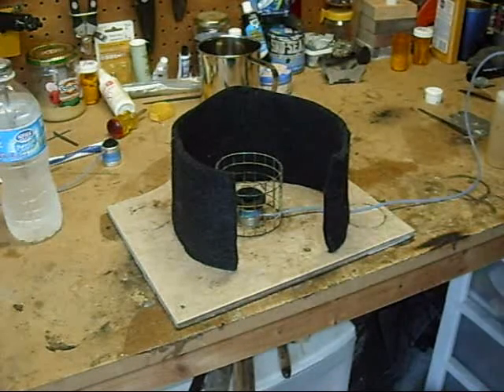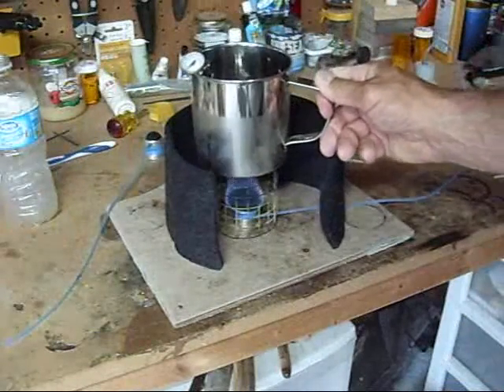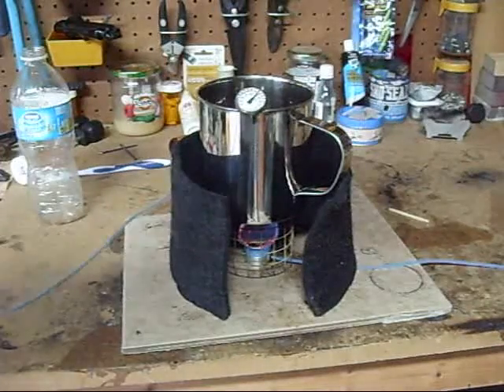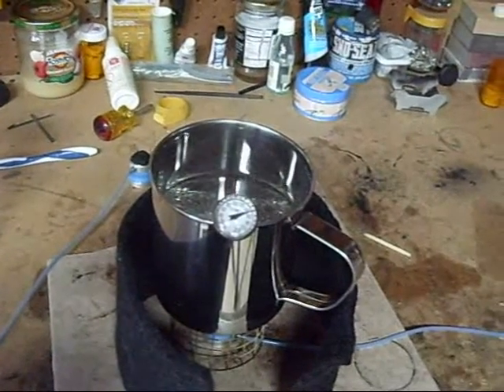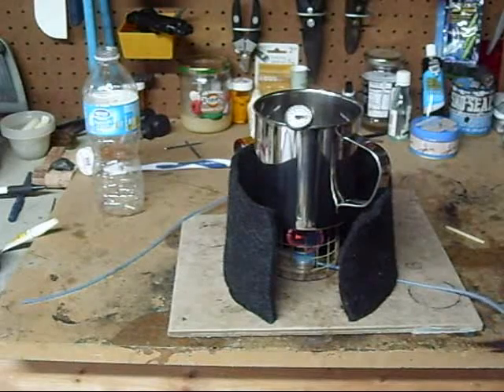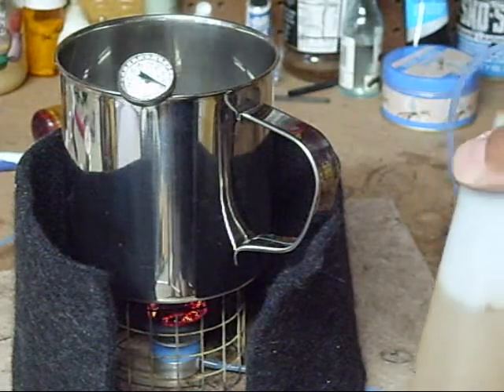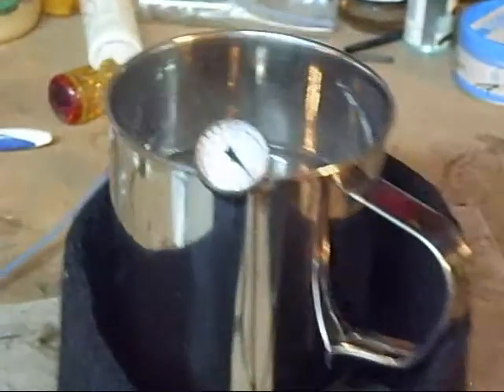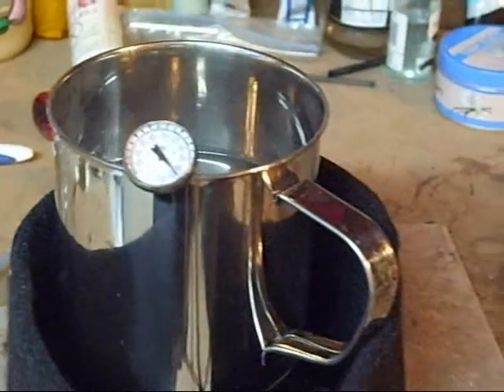M2 Stove review.wmv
Testing out my new M2 alcohol backpacking stove from Mini Bull Designs.